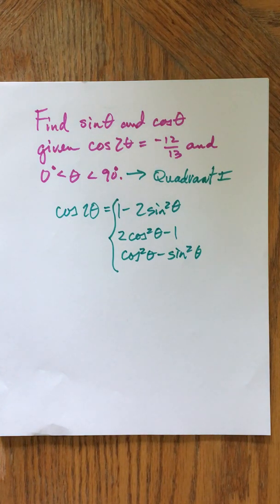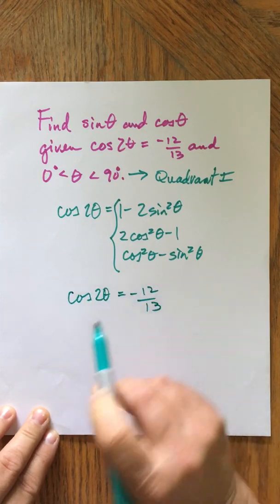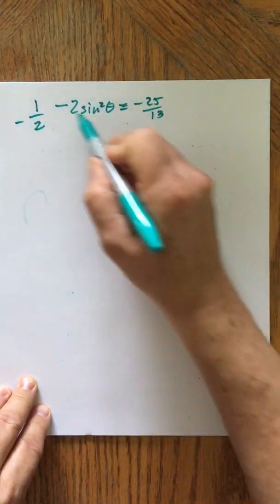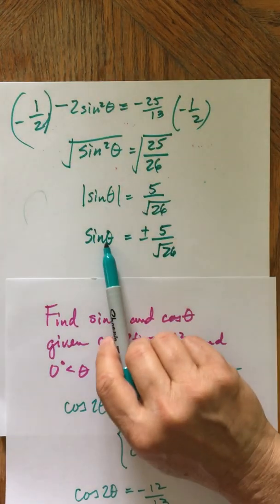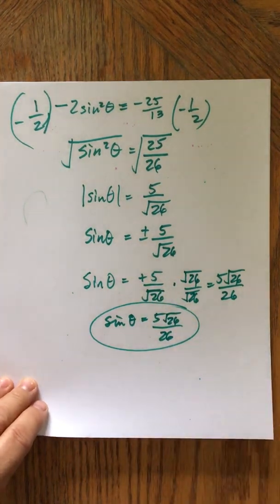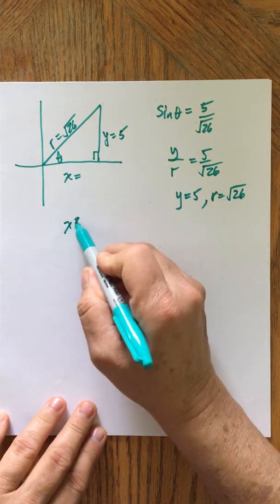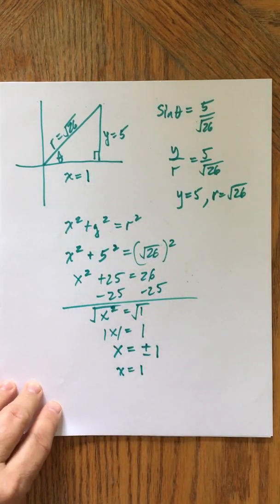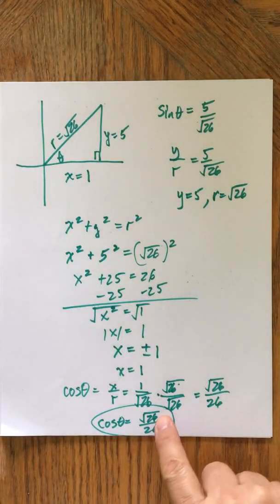Given cos2ϴ find sinϴ and cosϴ